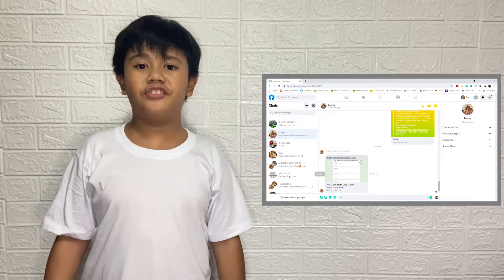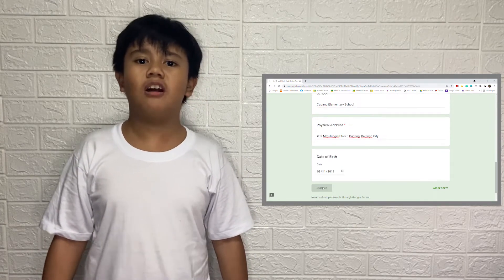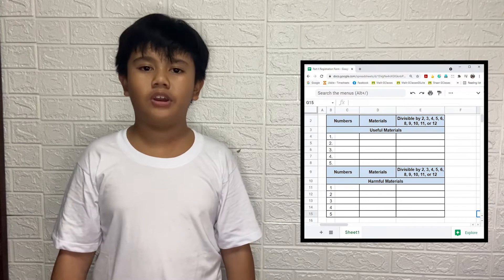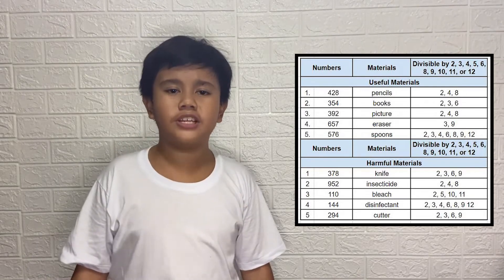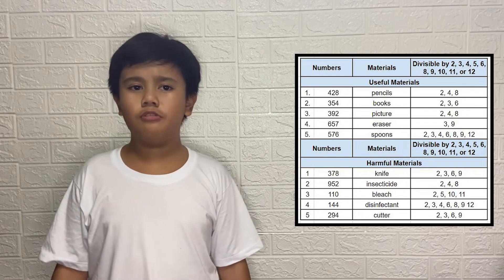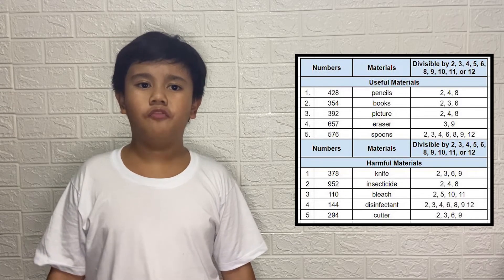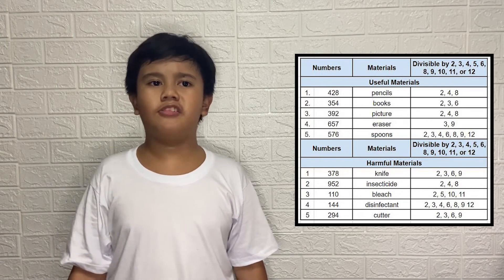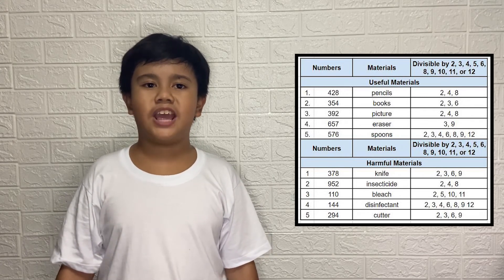Fill out a Form and Join with Yes-O and Math Club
Integrative Performance Output in Science, Math, and English

Manuel Sam G. Masangcap
5-SSES